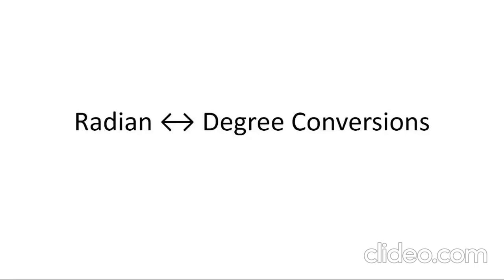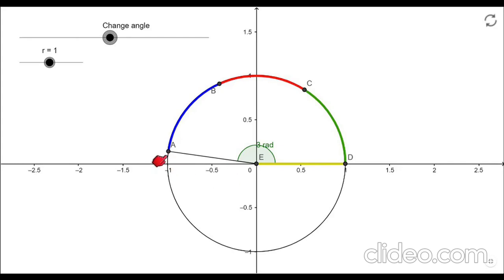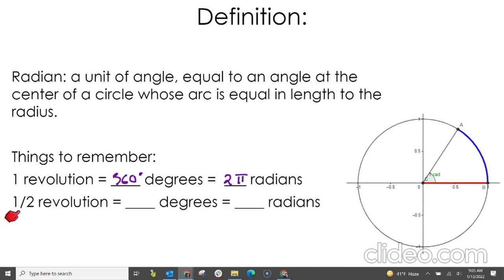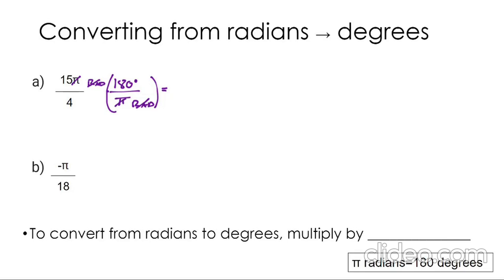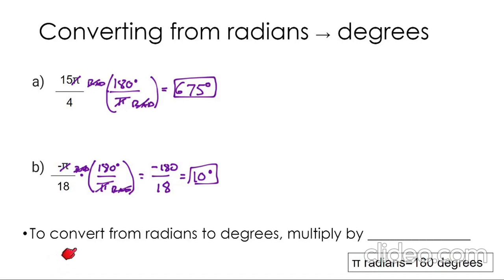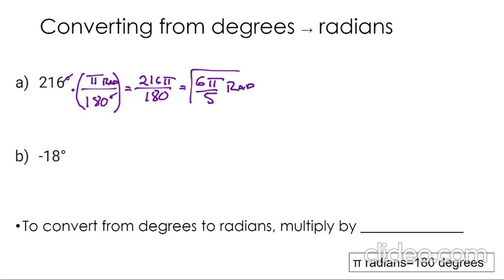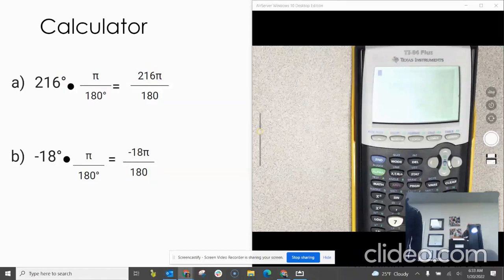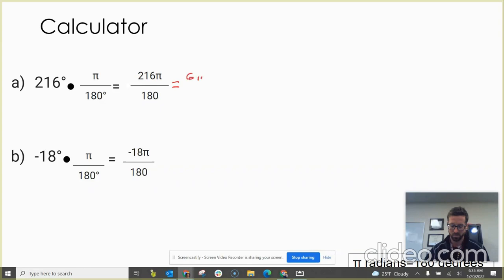Radian and Degree Conversions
In this video, we define radians and learn how to convert between radians and degees.

TIMESTAMPS
0:00 Radian definition and visualization
2:21 Converting radians to degrees
4:21 Converting degrees to radians
5:57 Simplifying radians with a calculator